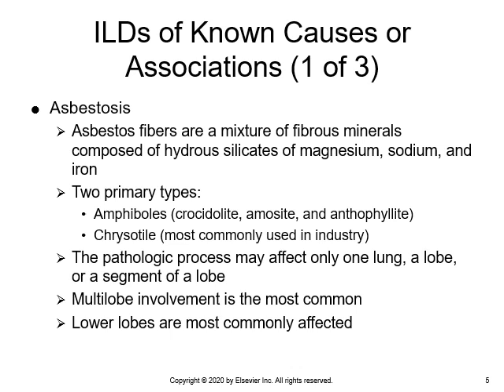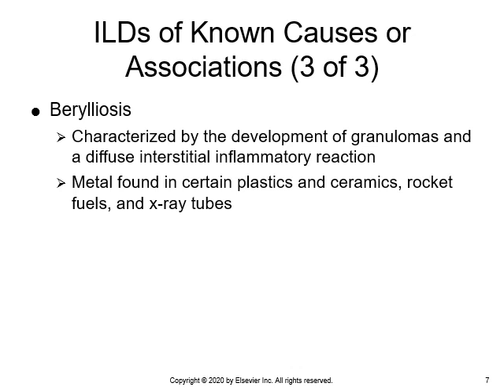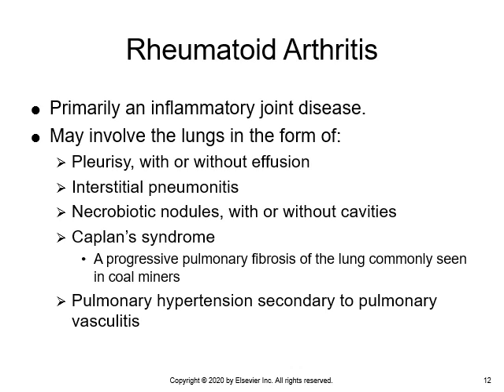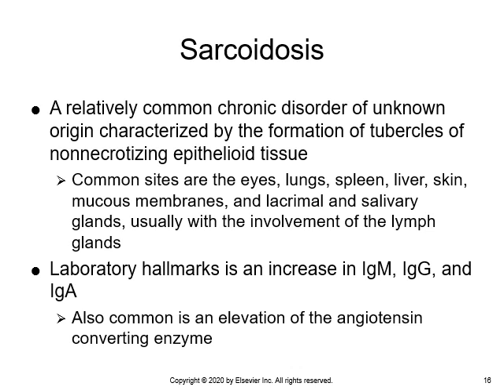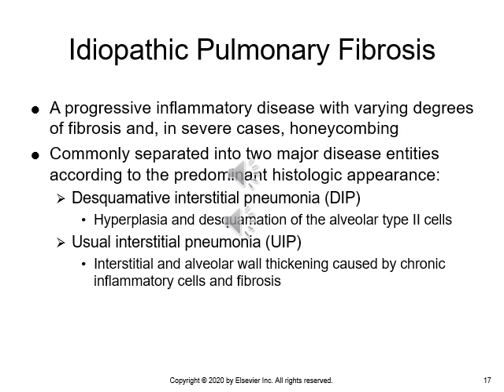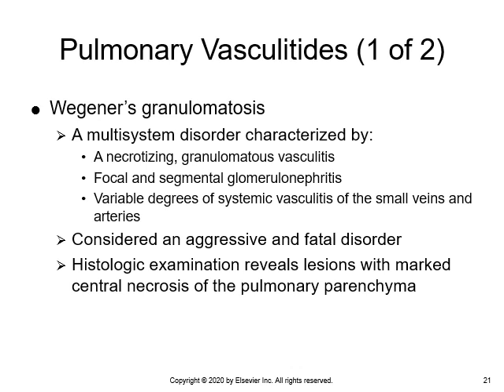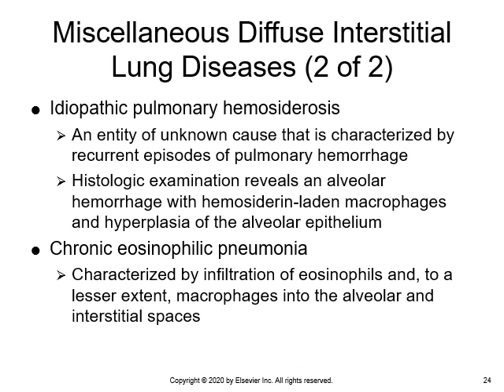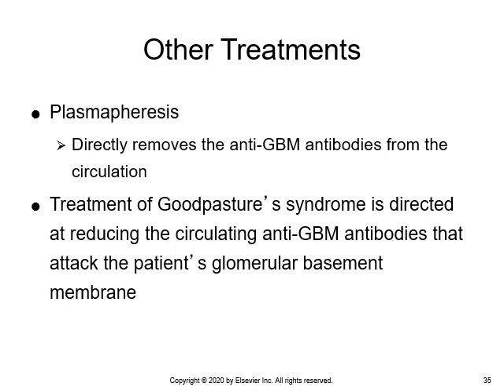INTERSTITIAL LUNG DISEASE CLINICAL MANIFESTATION POWERPOINT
Interstitial Lung Disease PowerPoint Video